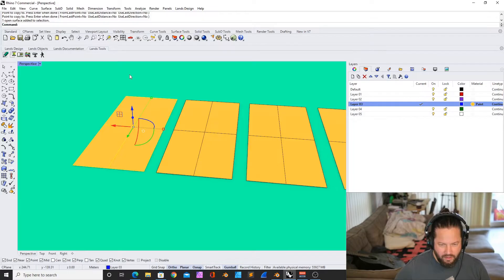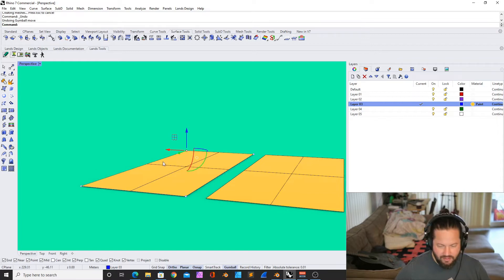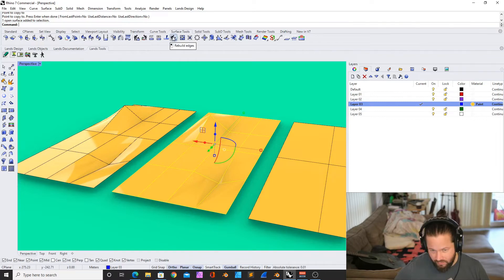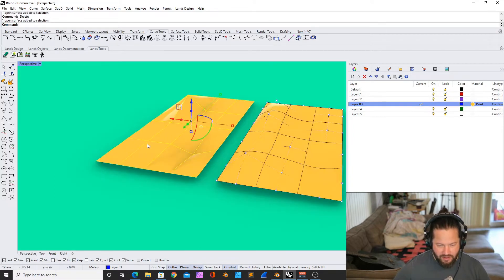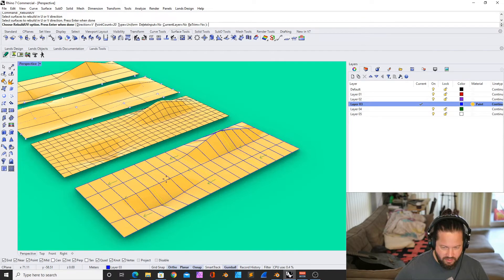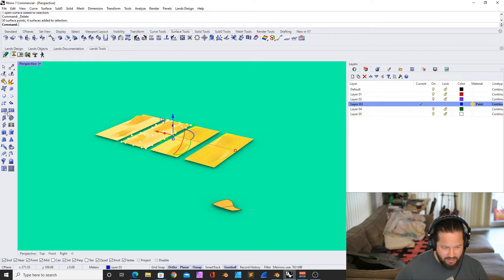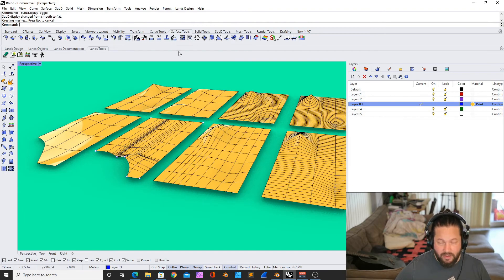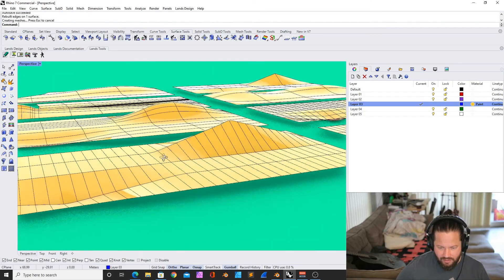How to Rhino 3D - Get full control over your Surfaces - Advanced Beginners Tutorial 023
You want full control over your Rhino Surfaces. Here you go all in this video.

0:00 Full control
0:47 Rebuilding Surfaces
5:52 Rebuilding Surfaces UV
6:42 Refitting Surfaces
9:04 Surface Degrees
9:42 Splitting Edges
12:28 Rebuild Edges

Have fun!